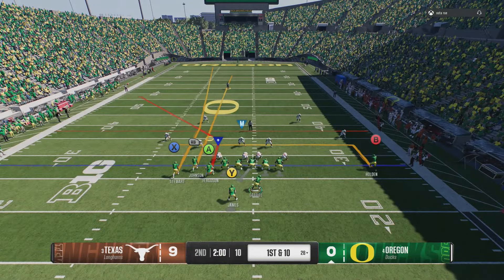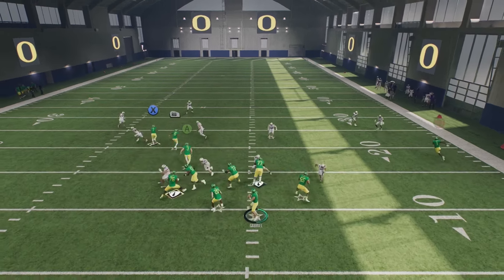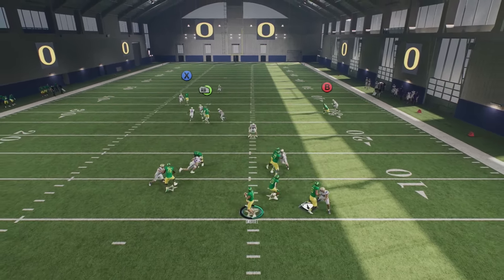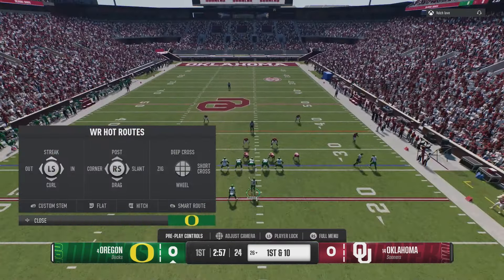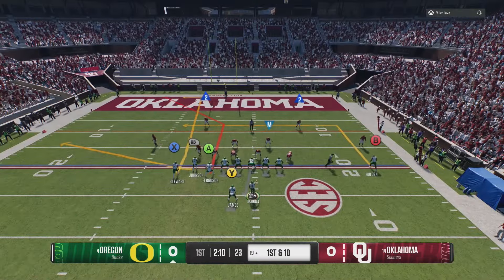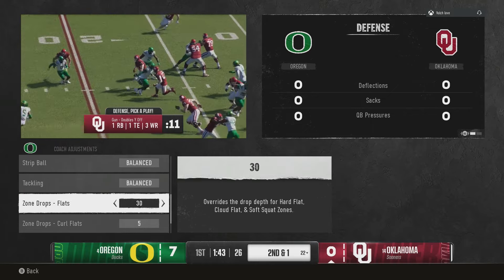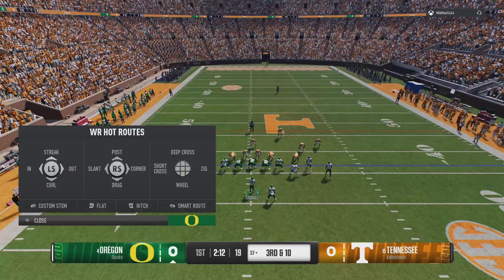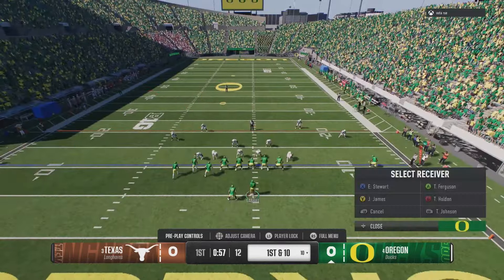College Football 25 Money Play Bombs All Defenses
In this video we got one of my favorite money plays that bombs all defenses for a one play touchdown in college football 25!